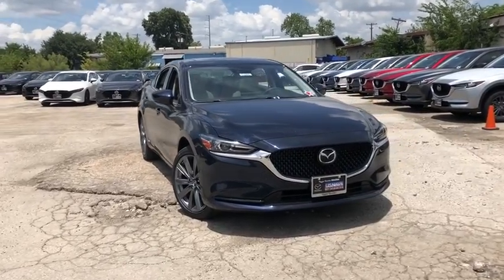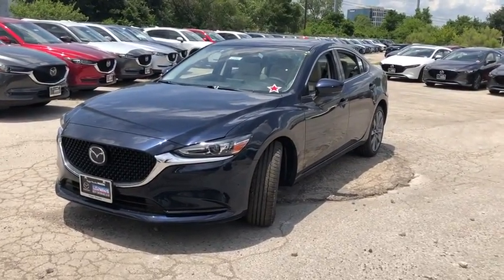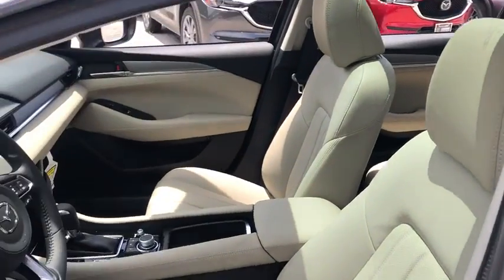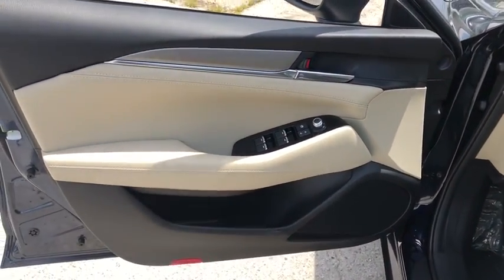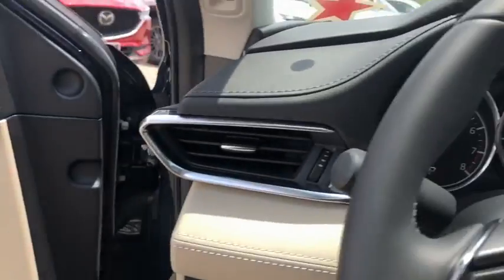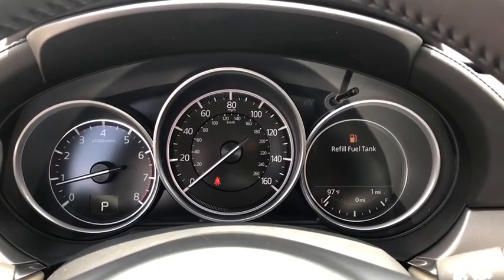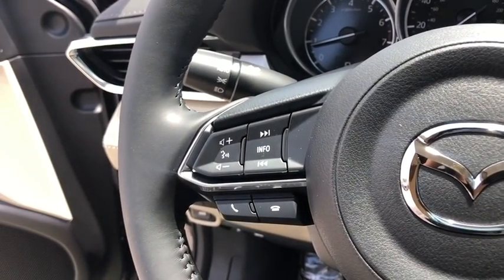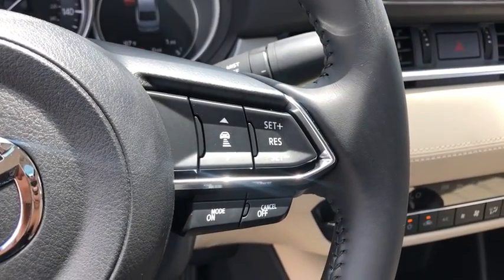2019 Mazda Mazda6 Austin, Bastop, Travis, Williamson, Llano, TX C3353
Deep Crystal Blue New 2019 Mazda Mazda6 available in Austin, Texas at Roger Beasley Mazda Central. Servicing the Bastop, Travis, Williamson, Llano, TX area.

 This Mazda won't be on the lot long! Very clean and very well priced! Mazda paid particular attention to efficiency and practicality with the following features: heated seats, turn signal indicator mirrors, and 1-touch window functionality. Under the hood you'll find a 4 cylinder engine with more than 170 horsepower, and for added security, dynamic Stability Control supplements the drivetrain. Both high fuel economy and flexible performance are assured by the 6 speed automatic transmission. You will have a pleasant shopping experience that is fun, informative, and never high pressured. Stop by our dealership or give us a call for more information.